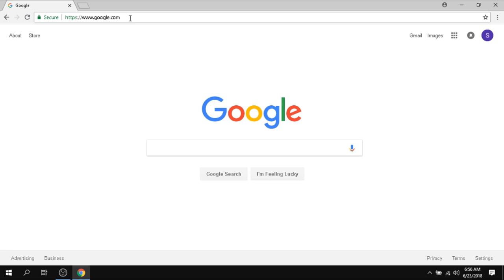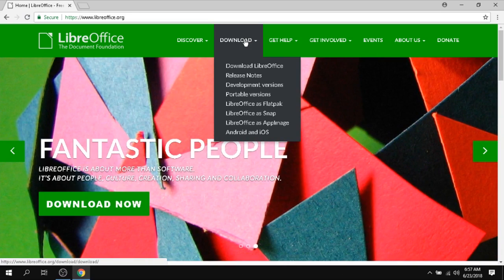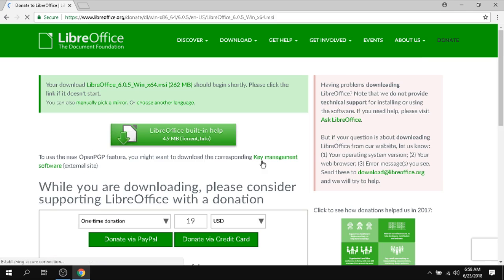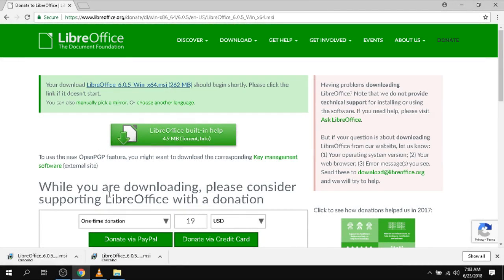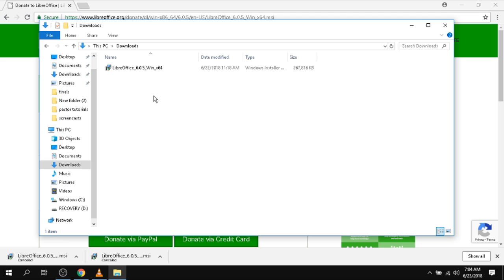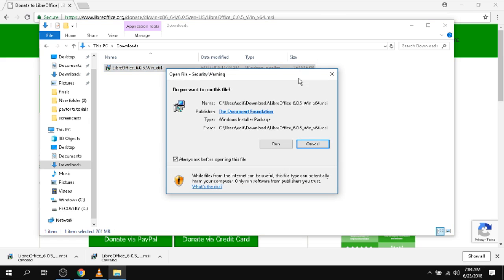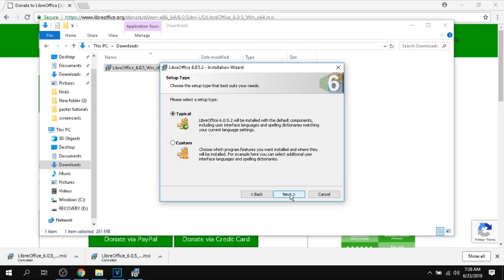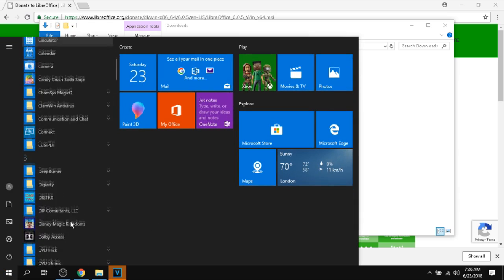video 2 - installing libre office